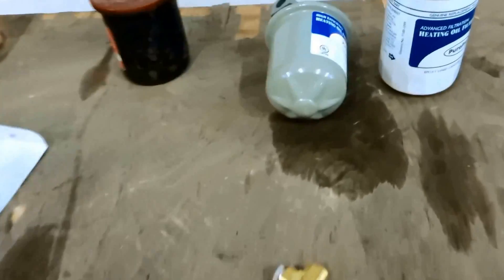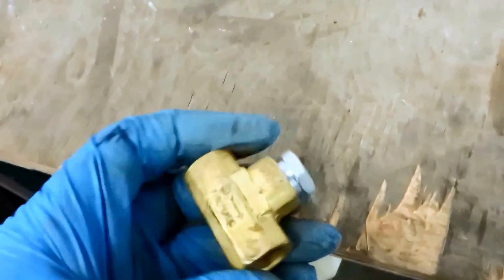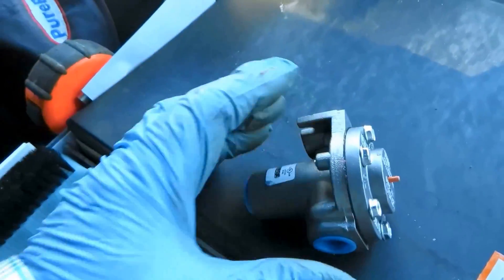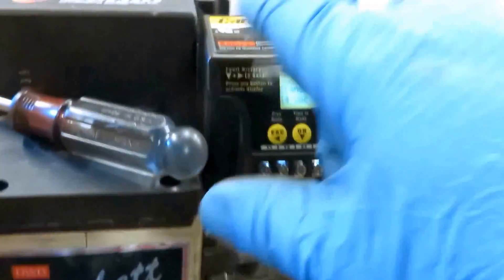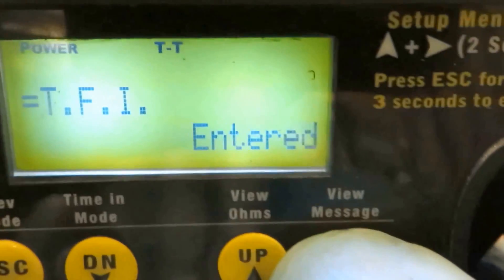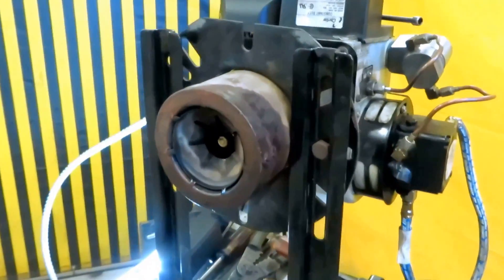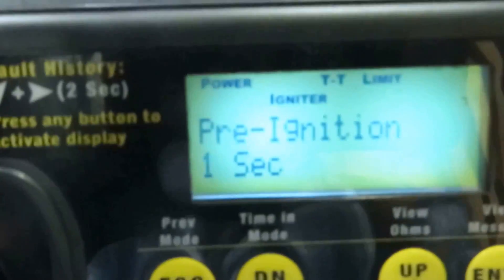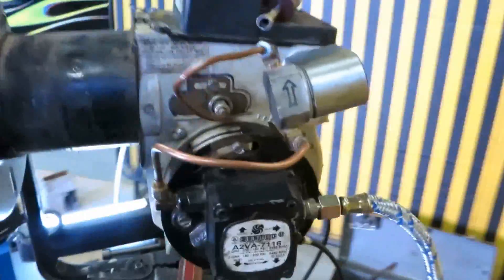Beckett oil burner training series # 6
oil safety valve.duplex fitting,two pipe pump system ..carlen promax safety control